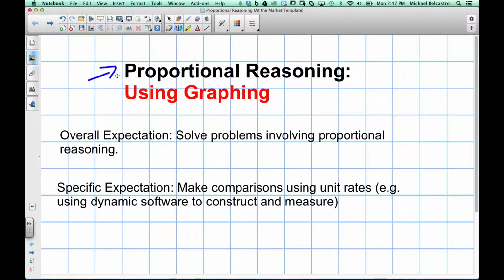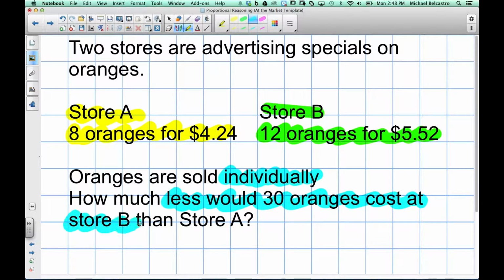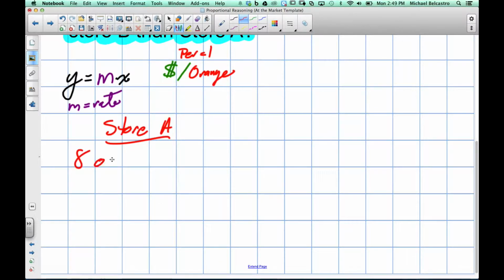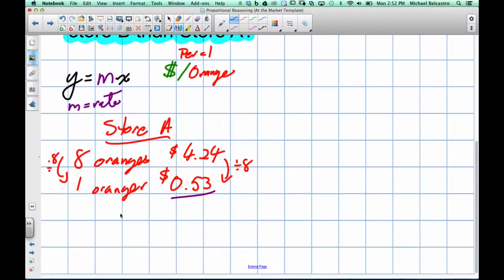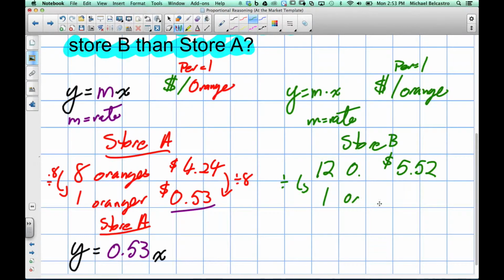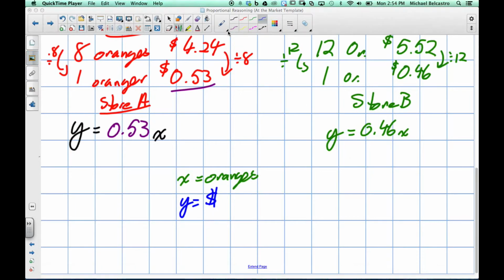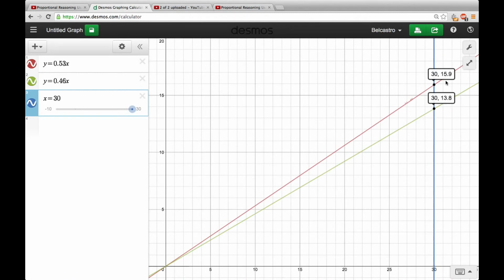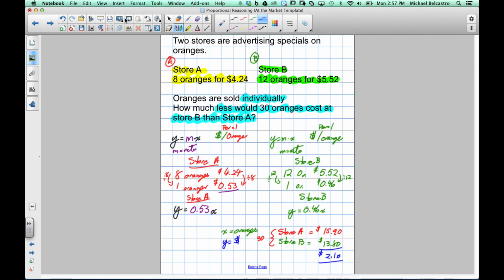Proportional Reasoning Using Graphing (At the Market)